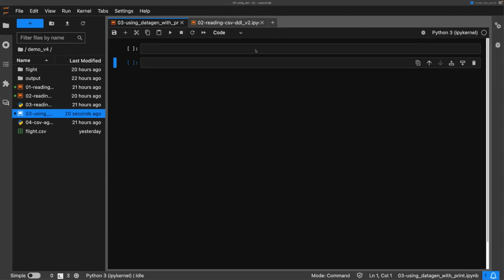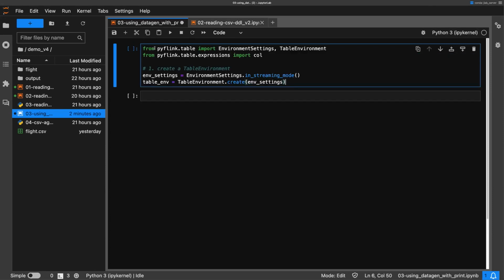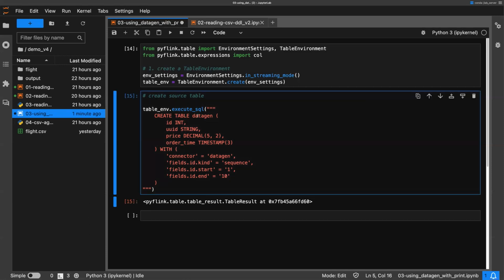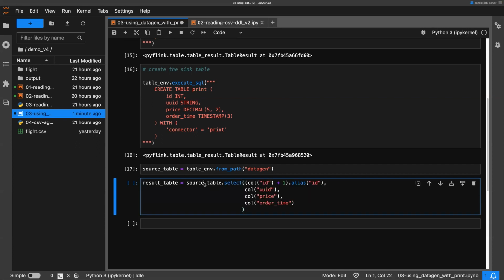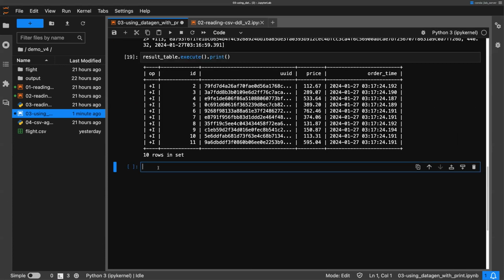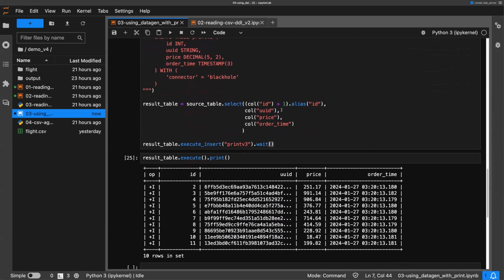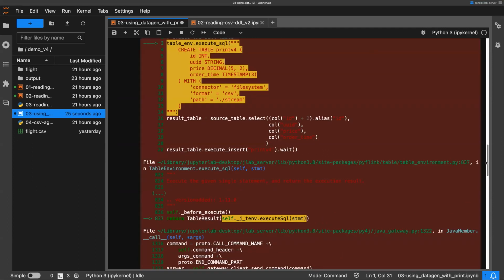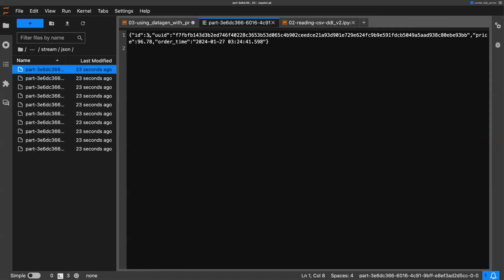23 Apache PyFlink Data Ingestion From Source To Sink | PyFlink FileSystem | BlackHome and Print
23 Apache PyFlink Data Ingestion From Source To Sink | PyFlink FileSystem | BlackHome and Print

Apache Flink is a framework and distributed processing engine for stateful computations over unbounded and bounded data streams. Flink has been designed to run in all common cluster environments, perform computations at in-memory speed and at any scale.

Flink is designed to process continuous streams of data at a lightning fast pace. This short guide will show you how to download the latest stable version of Flink, install, and run it. You will also run an example Flink job and view it in the web UI.